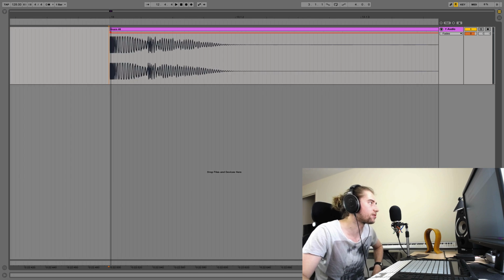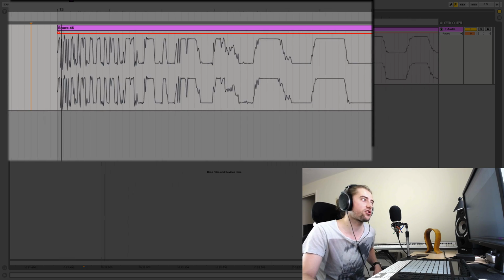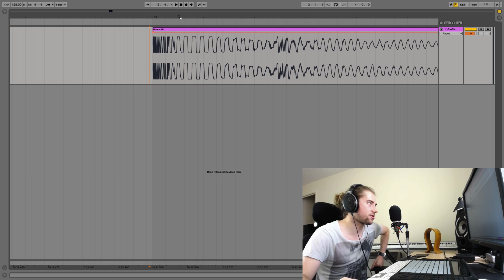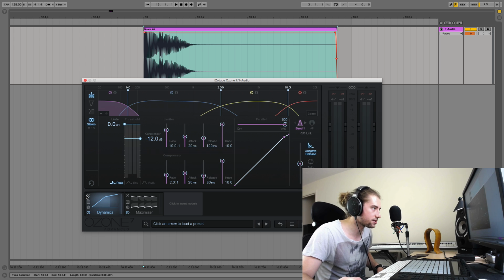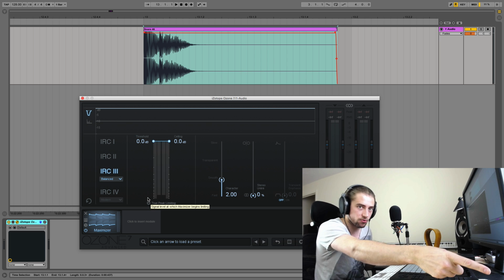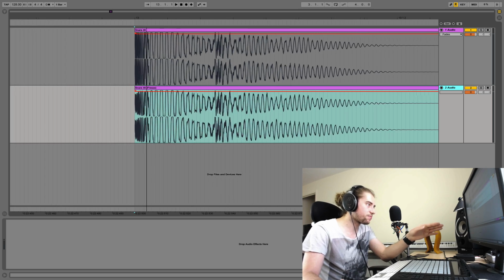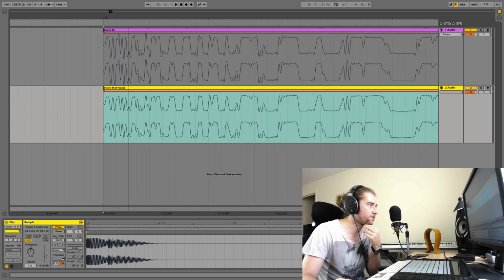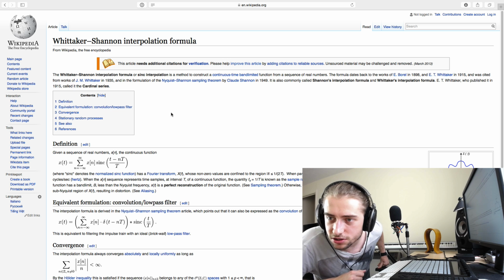Ableton Live 9.5 New Waveforms